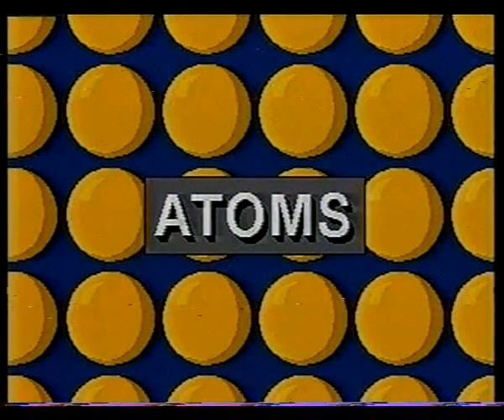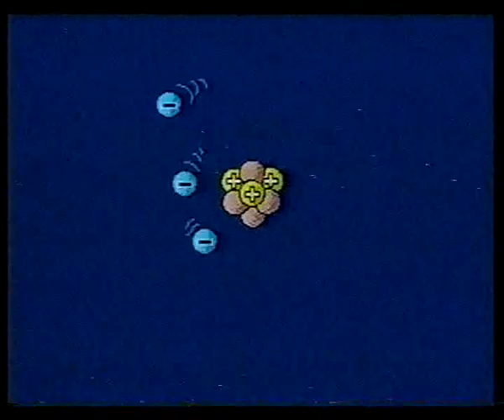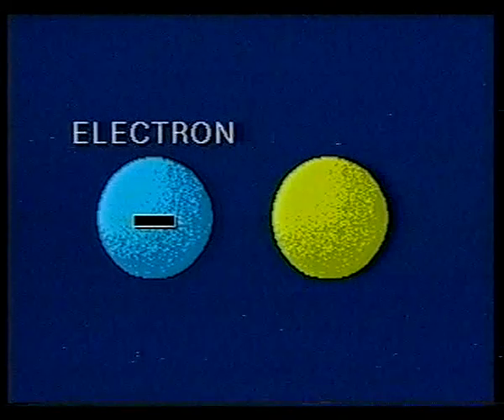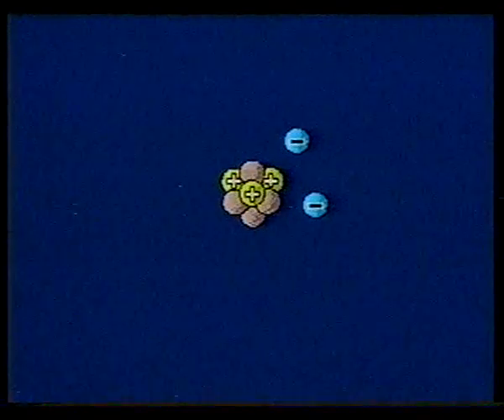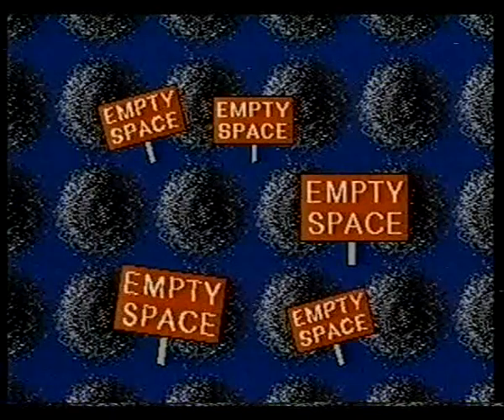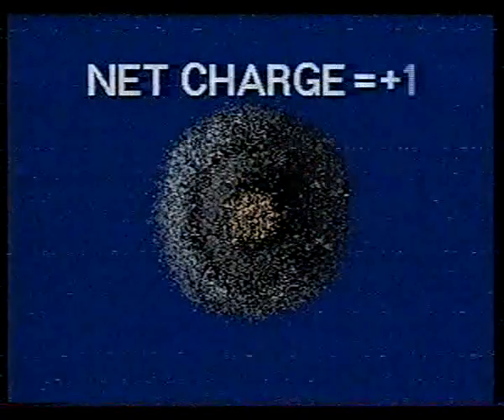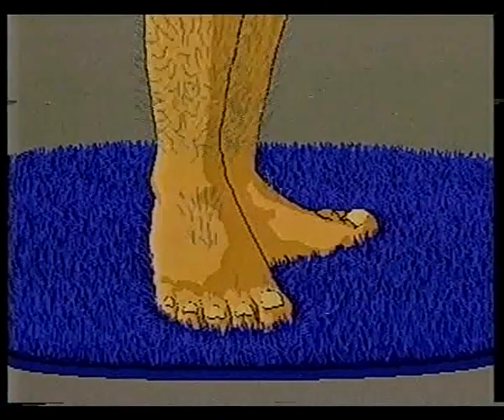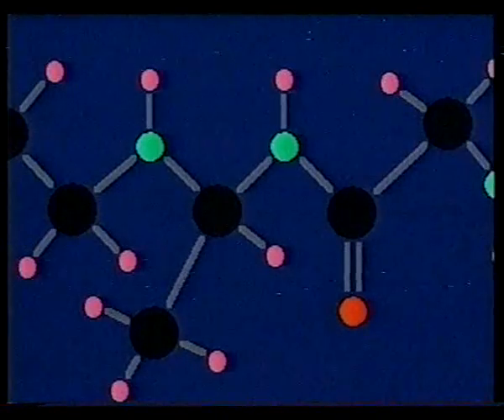Electricity 1 Conductors & Insulators